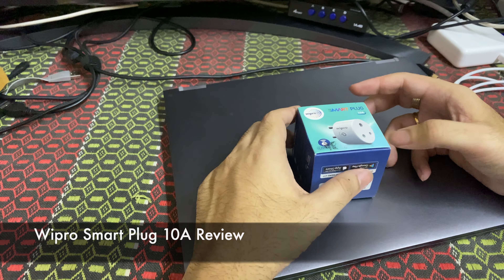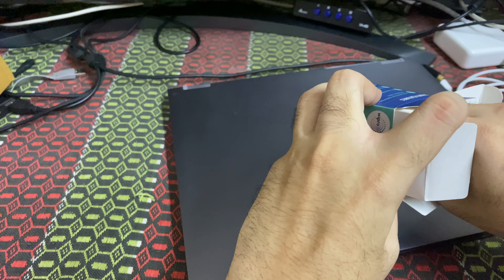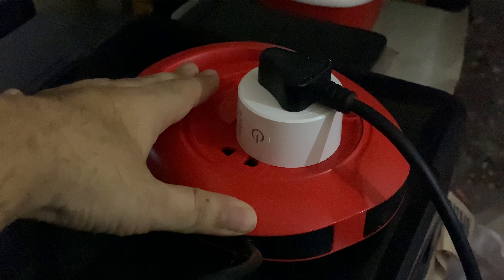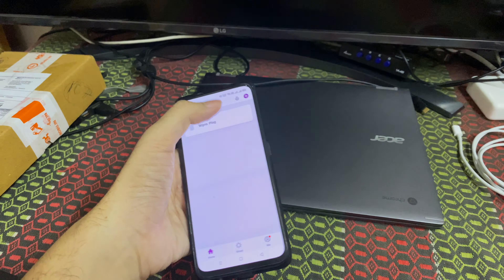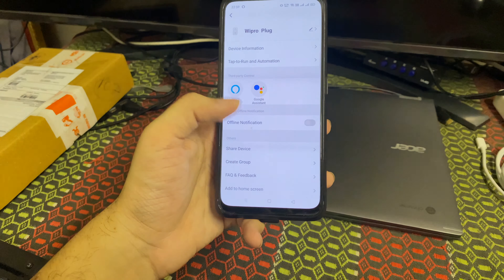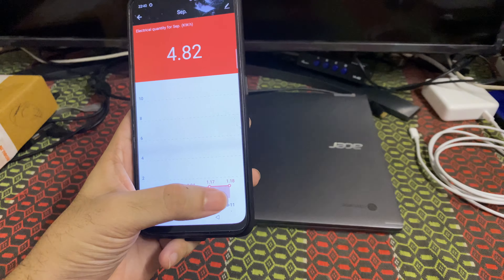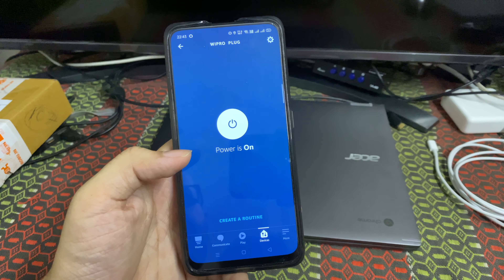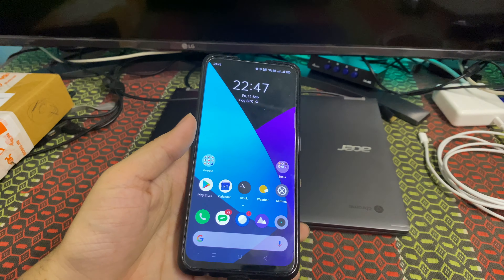Wipro Smart Plug 10A Review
Review and setup guide for wipro 10a smart wifi plug.
Amazon link: Currently out of stock will update once in stock